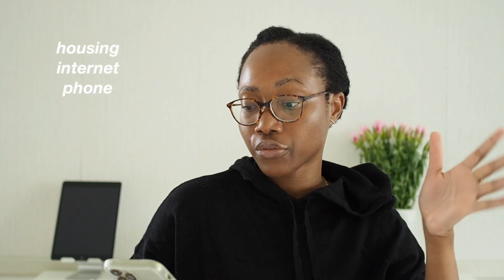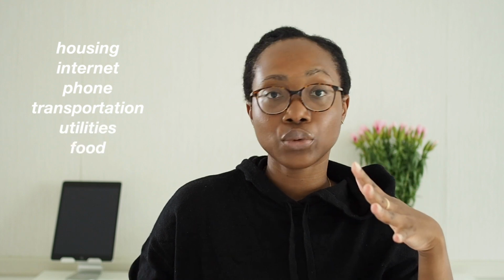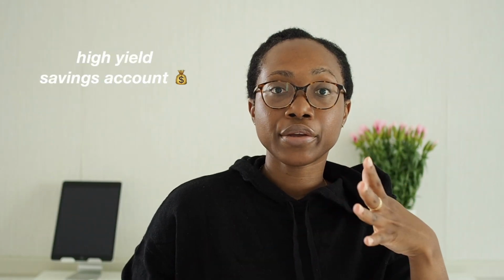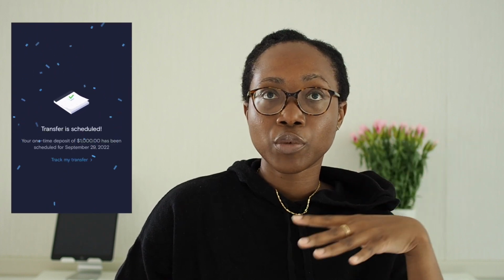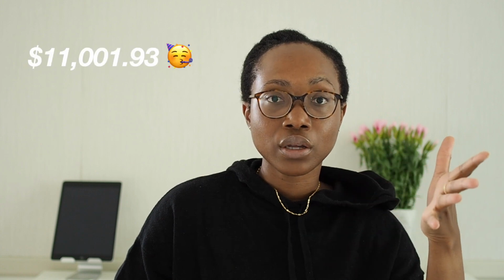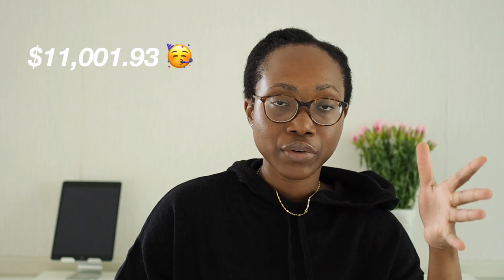EMERGENCY FUND | how to save for + what my goal is & progress so far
As promised, an update on my emergency fund goal and how much I have saved so far! I also give the basics on emergency funds: how much to save, where to save it, and how exactly to save large sums of money. Recessions (and emergencies) are bound to happen, let's stay ready!

TIME STAMPS ▷
0:00 what is an emergency fund
0:31 how much to save for emergencies
1:38 where to save: high yield savings account
2:44 where to save: series I savings bonds
4:33 determining (monthly) living expenses
4:46 how to effectively save money
7:17 my emergency fund amount
7:57 how much I saved last month

RESOURCES
Popular high yield (2% +) savings accounts:
Capitol One 360
Ally Bank
Marcus by Goldman Sachs
Synchrony Bank

ABOUT
Hey there, I’m Barnes. See how I structure my lifestyle to save money and spend less, while also enjoying life's luxuries: fashion, beauty, travel & more! I recently paid off six-figures of student loan debt. Currently on a journey to become financially independent in 5 years by investing my way to half a million dollars.